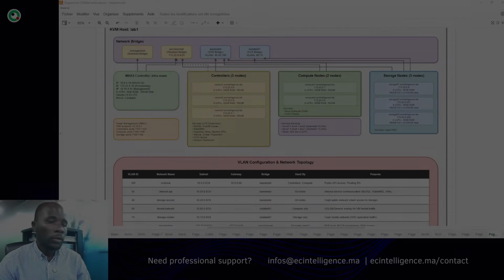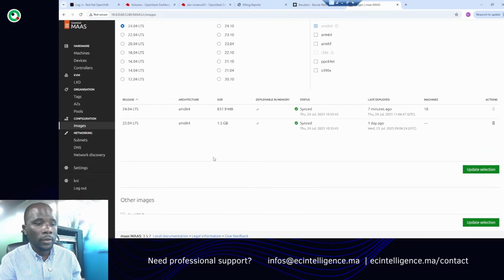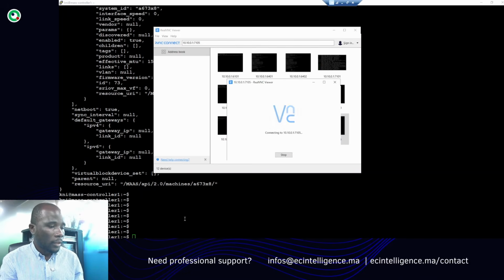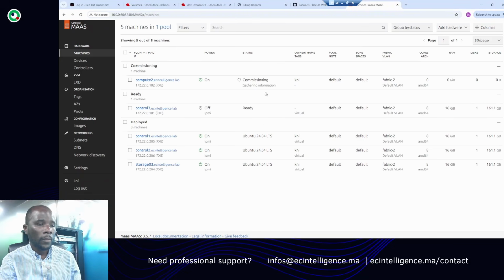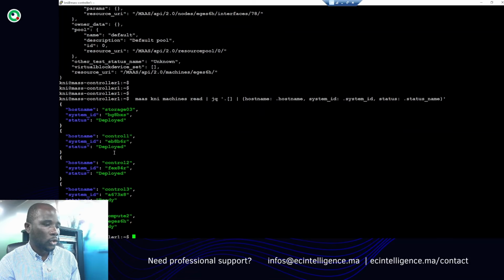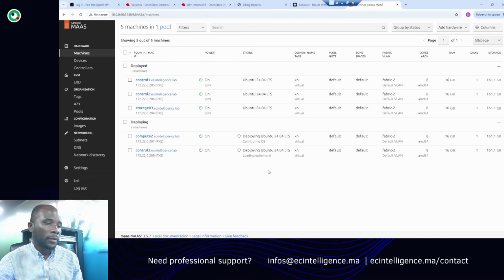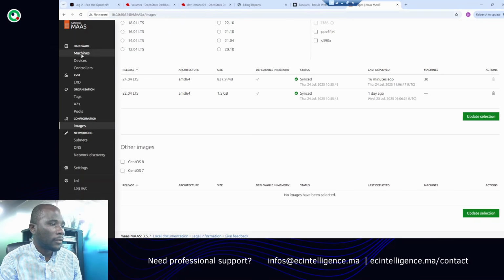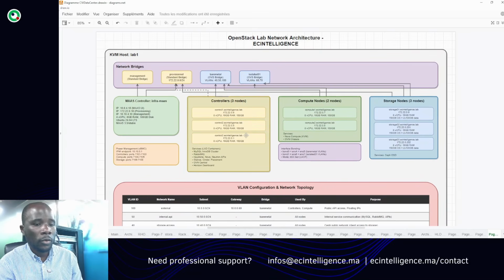MAAS 3.5 Setup & Ubuntu Server Deployment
🚀 Master MAAS (Metal as a Service) deployment in this comprehensive tutorial!

In this video, we demonstrate how to use MAAS 3.5 to automate bare-metal server provisioning, laying the foundation for an OpenStack cloud infrastructure. Watch as we deploy Ubuntu 24.04 LTS on multiple servers with zero manual intervention!

📋 What you'll learn:
- MAAS architecture overview for OpenStack environments
- Setting up MAAS 3.5 on Ubuntu
- Network configuration and spaces
- BMC/IPMI integration for remote power management
- Live deployment of Ubuntu 24.04 on bare-metal servers
- Best practices for infrastructure automation

⚠️ Note: This video focuses on MAAS setup and server provisioning. OpenStack deployment using Juju will be covered in our next video!

🔧 Lab Environment:
- MAAS Controller: 3.5.7
- Target OS: Ubuntu 24.04 LTS (Noble)
- 8 nodes: 3 controllers, 2 compute, 3 storage
- Automated provisioning network setup

📚 Resources:
- Next Video: OpenStack Deployment with Juju

🌐 By ECINTELLIGENCE - Cloud Infrastructure Experts